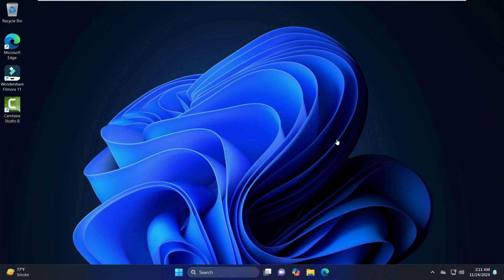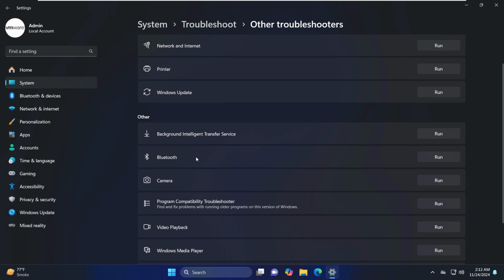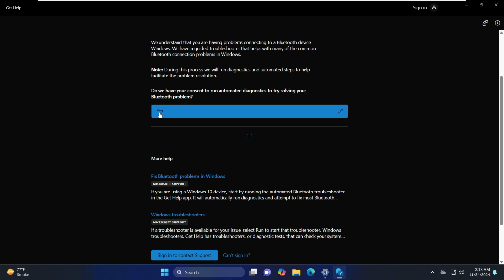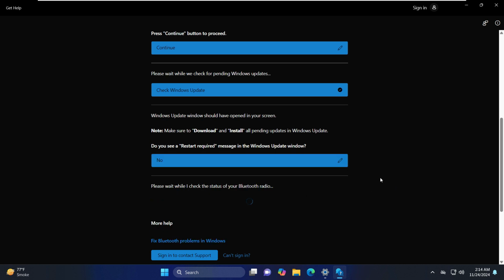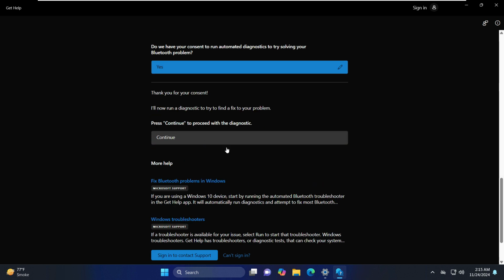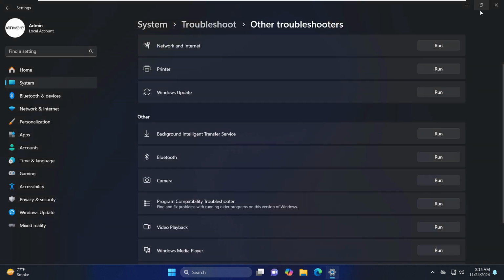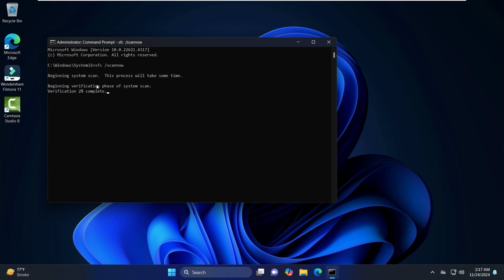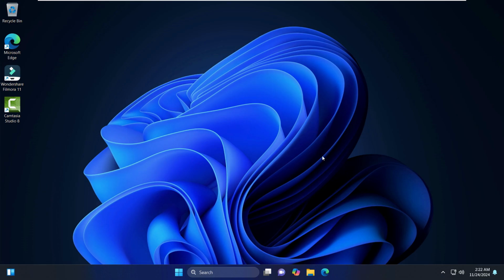How to Resolve BthA2DP.sys Blue Screen in Windows 11 or 10 | Step-by-Step Solution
Facing the BthA2DP.sys blue screen error on your Windows 11 or 10 computer? In this step-by-step guide, I’ll walk you through how to fix the BthA2DP.sys error and get rid of the blue screen of death (BSOD). This error is often related to Bluetooth drivers or device conflicts, and I’ll show you how to resolve it effectively.

🔹 What You’ll Learn:
✅ What causes the BthA2DP.sys blue screen error
✅ How to update Bluetooth drivers to fix the issue
✅ Step-by-step instructions to run Windows troubleshooting tools
✅ How to disable or uninstall problematic Bluetooth devices
✅ Additional fixes for common BSOD errors in Windows 11 and 10

✔️ Resolve BSOD errors related to Bluetooth issues
✔️ Learn how to fix driver-related problems
✔️ Perfect for Windows 11 and 10 users dealing with blue screen crashes

💬 Have any questions or need more help? Drop a comment, and I’ll be happy to assist!